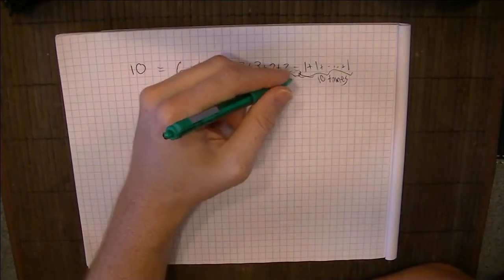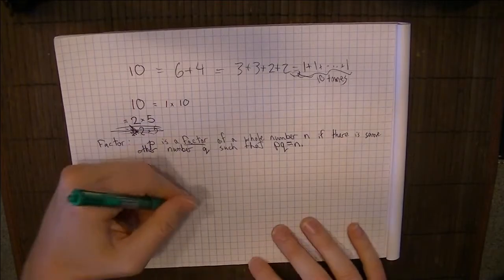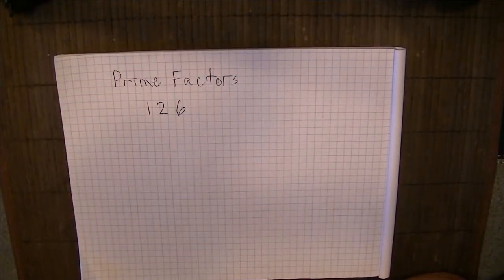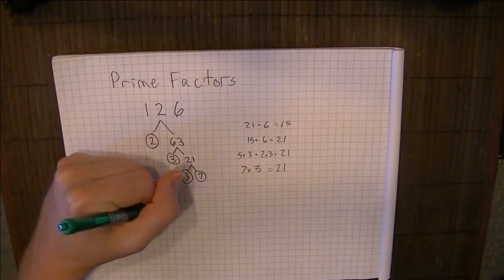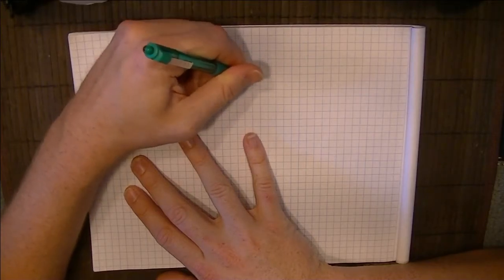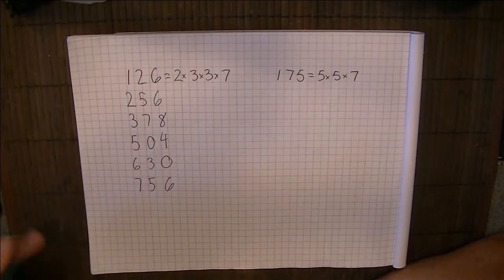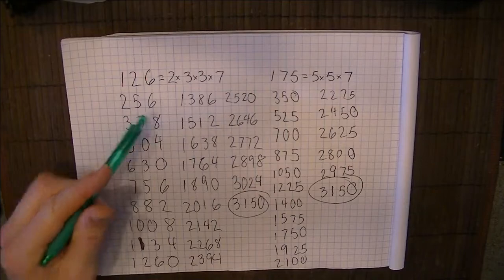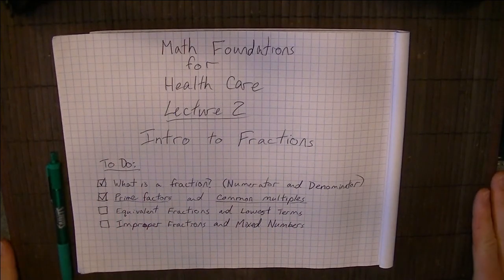Lecture 2 part 2 Prime Factoring